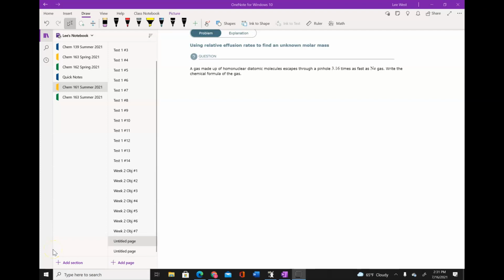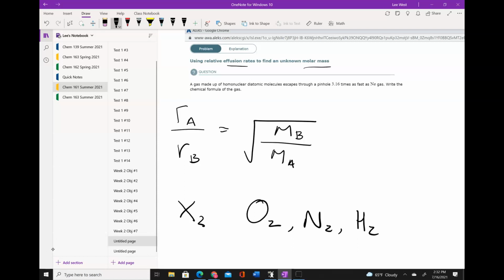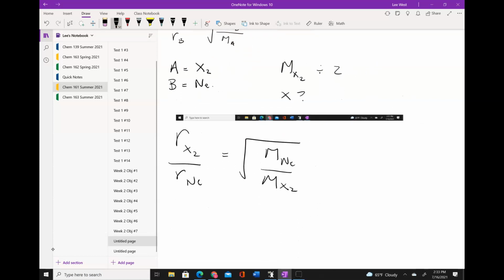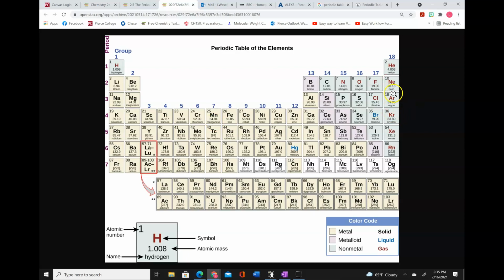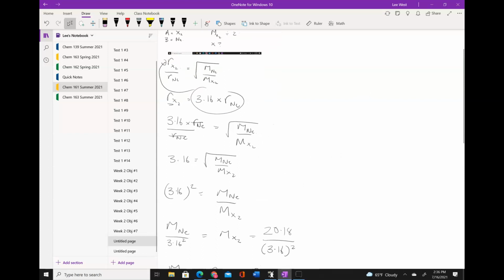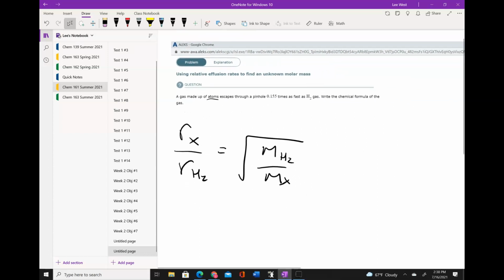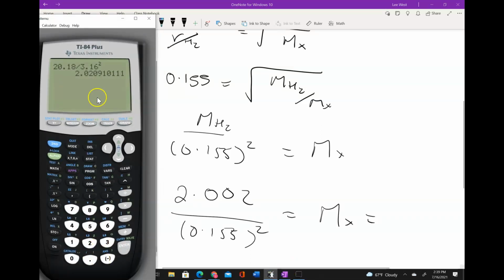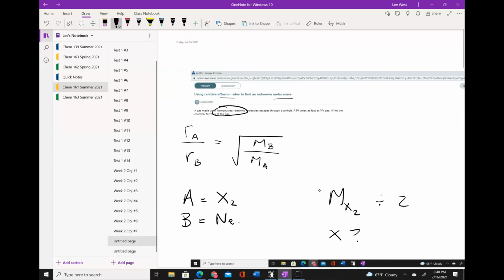Effusion and molar mass ALEKS example